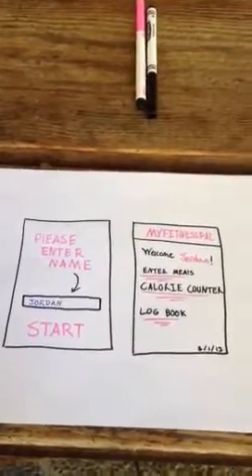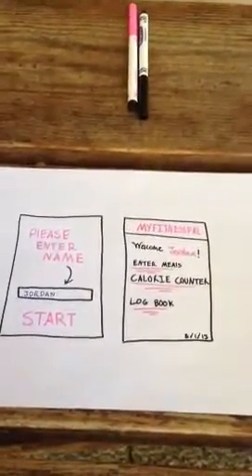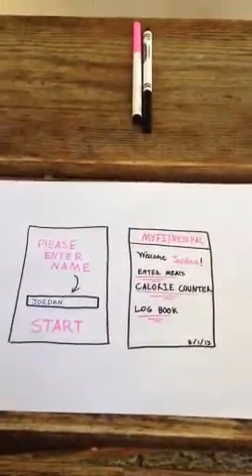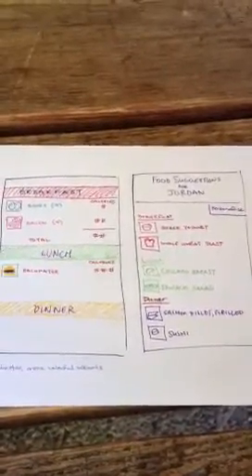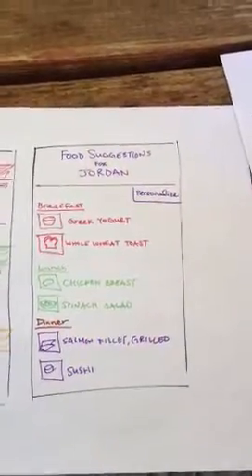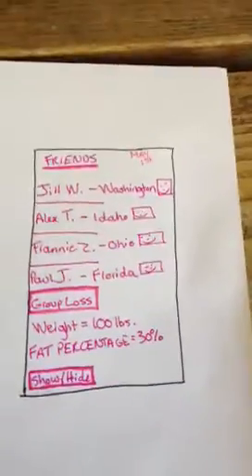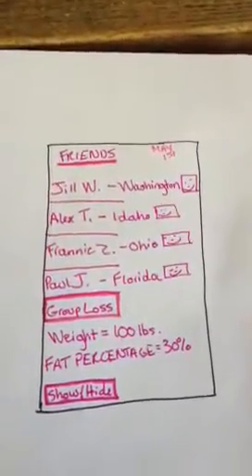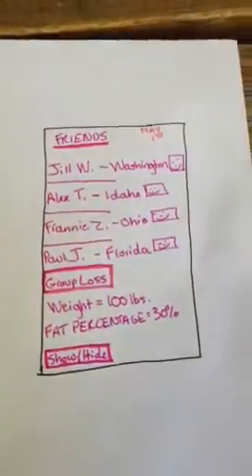Lab 4 Edwards Williamson Schoonover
Lab 4 storyboard and emotional experiences